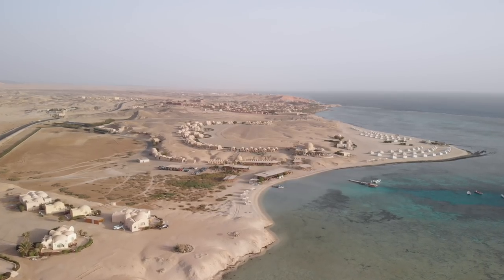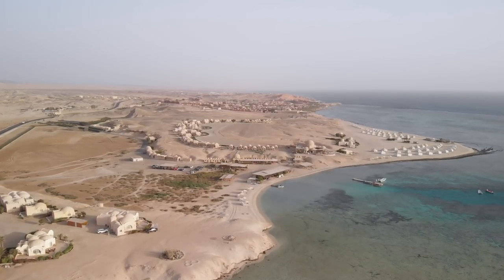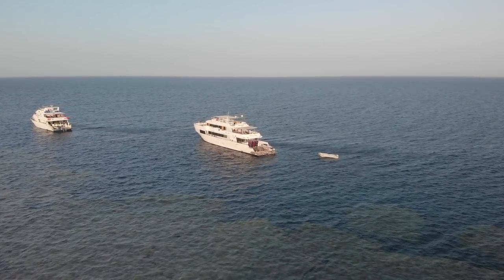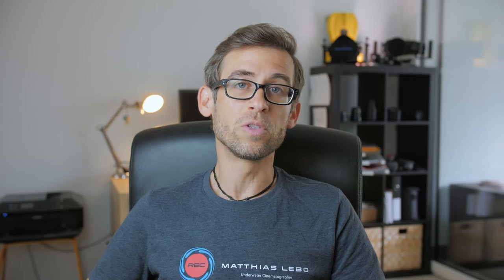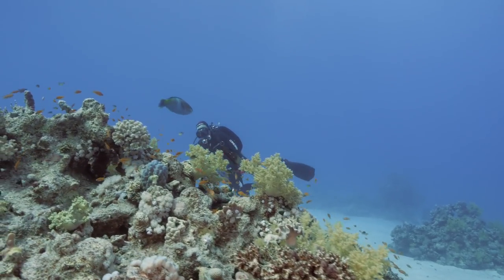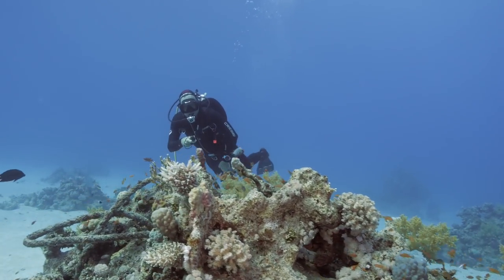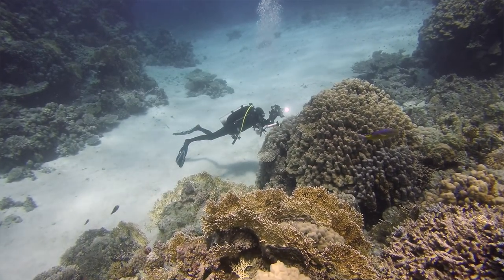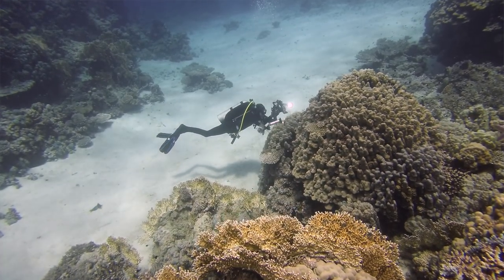Why I LOVE the PARALENZ DIVE CAMERA+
In the past few weeks, using the Paralenz Dive Camera+ extensively, I have come to the point, where I can confidently say, that I really love my Paralenz Dive Camera+.

My underwater camera IN A NAUTICAM HOUSING